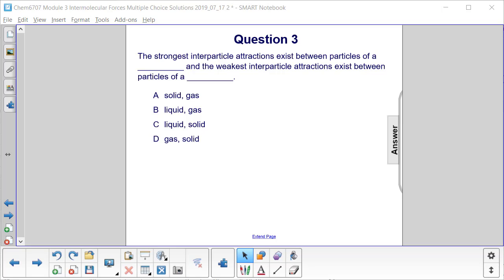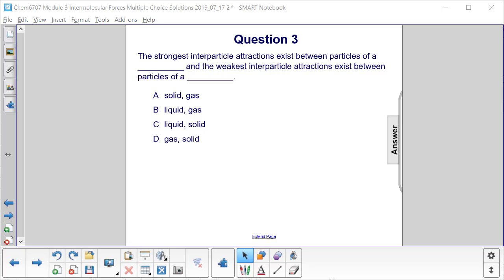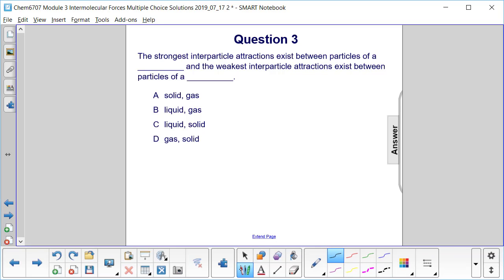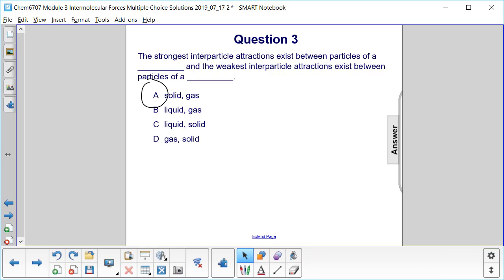Intermolecular Forces Question 3